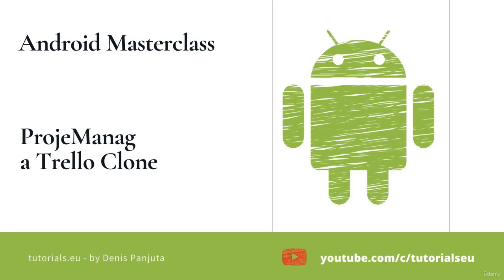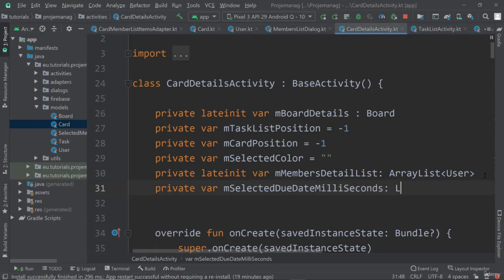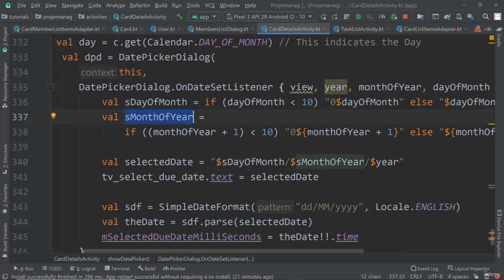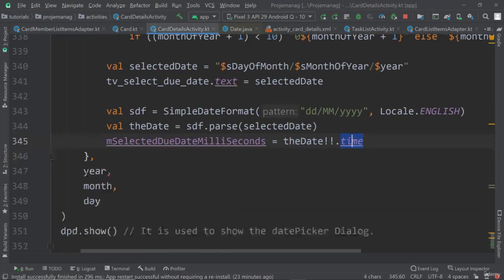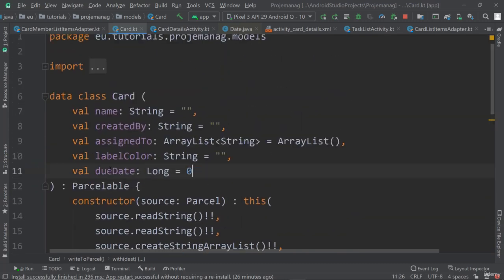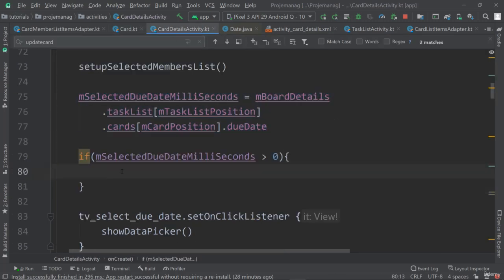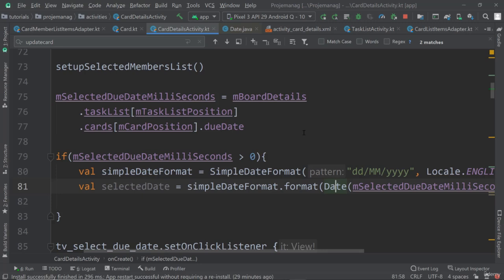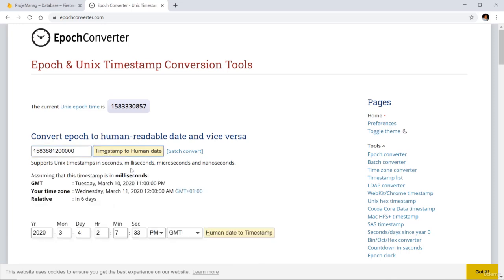444 - Adding A Due Date To The App